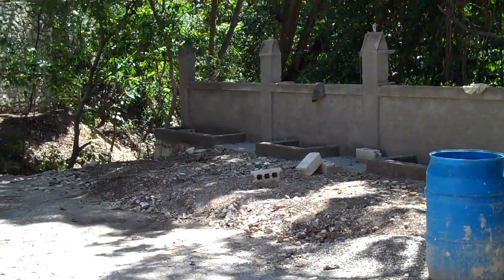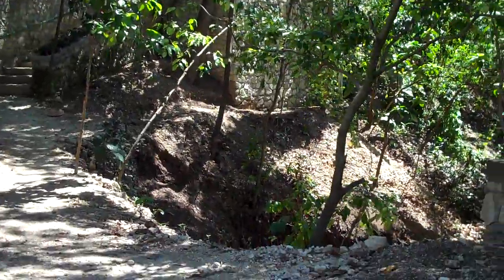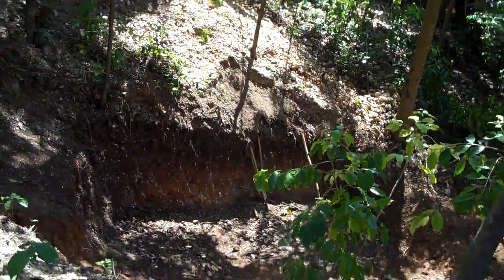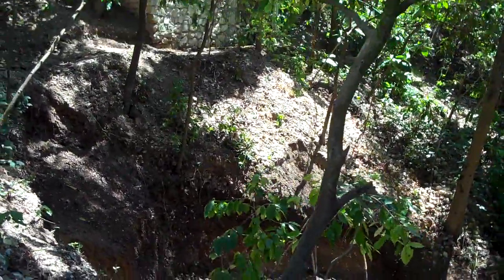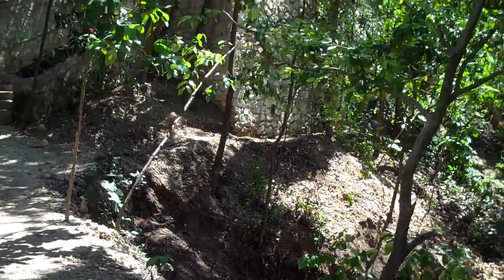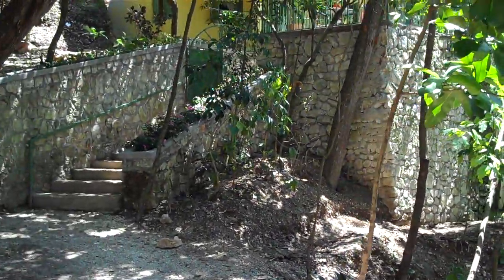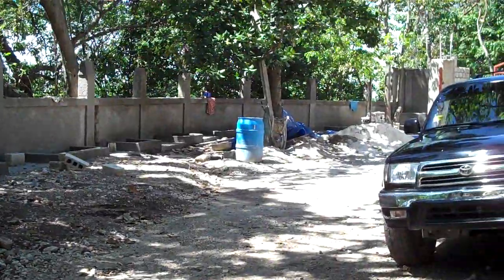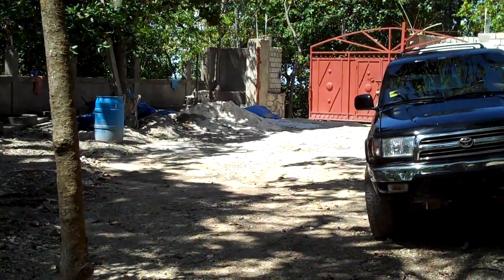Pavilion and Reservoir